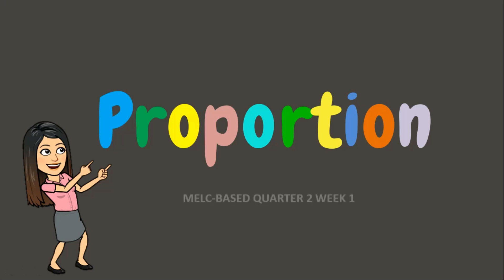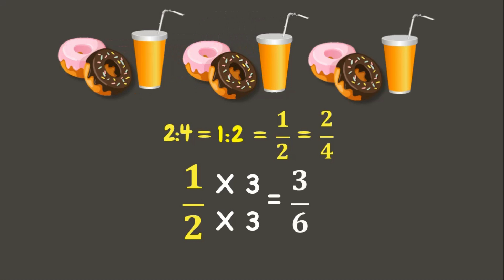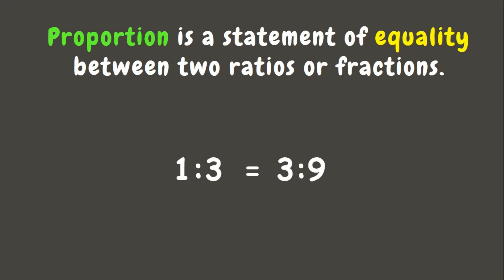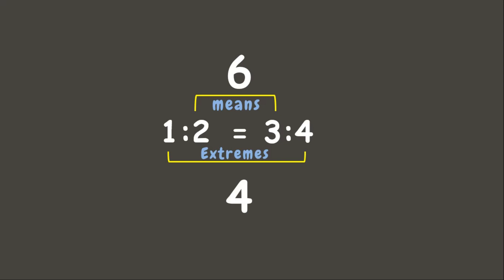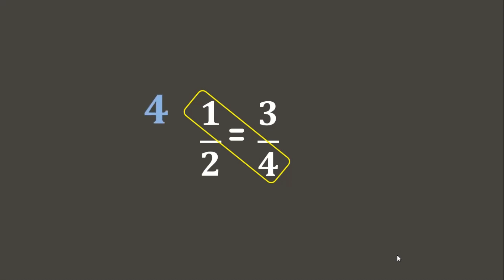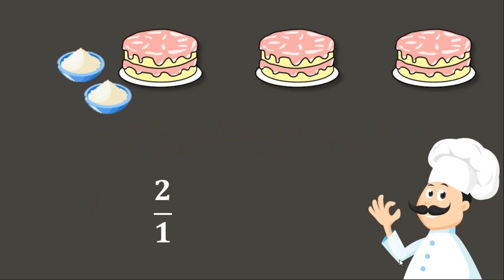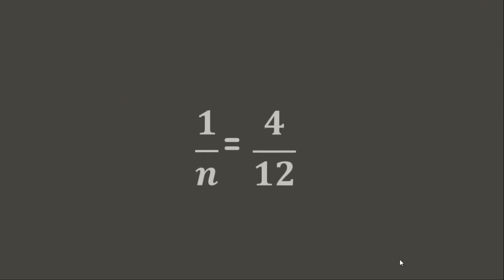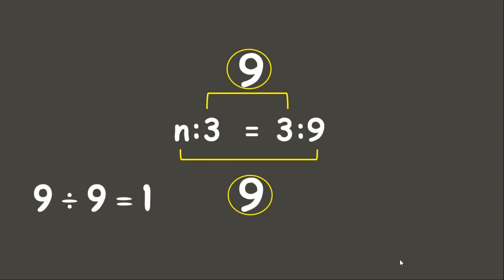PROPORTION | GRADE 6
This vide gives you knowledge and skills in expressing ratio using pictorial models and finding missing term in a given proportion.